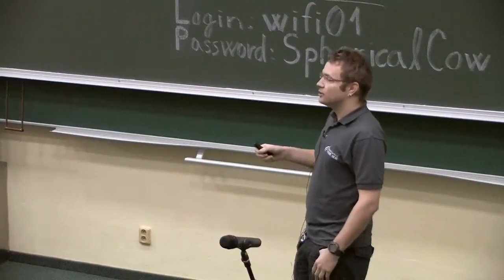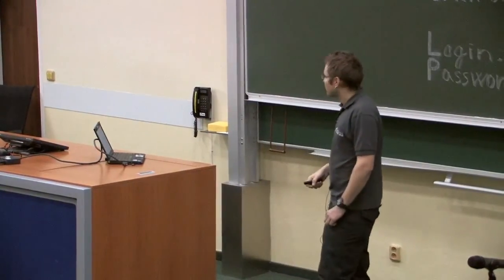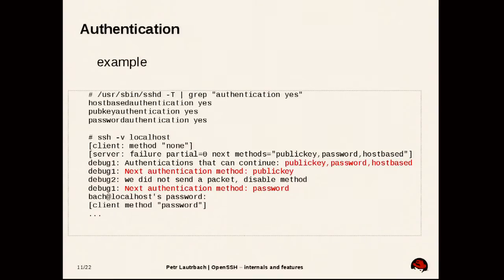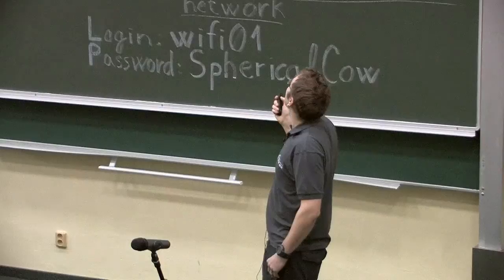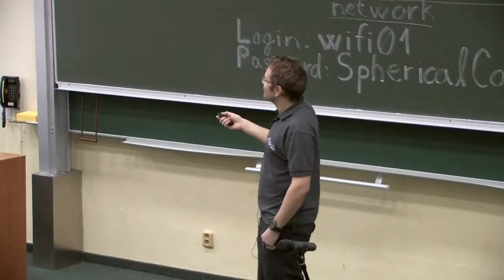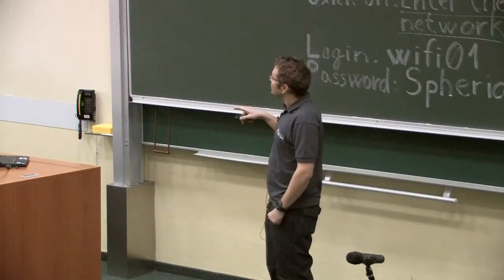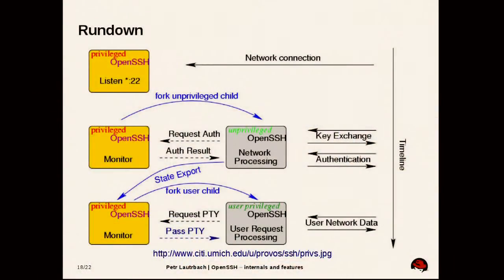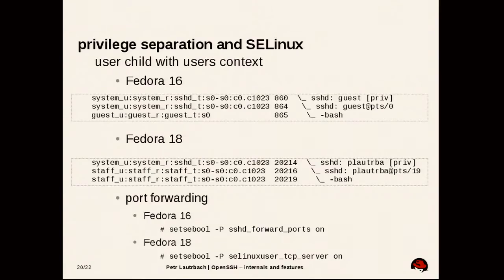Petr Lautrbach - openssh in Fedora and RHEL - internal, features, ...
OpenSSH is free version of SSH. This talk will be about

- the architecture of ssh protocol
- openssh features like channel multiplexing and privilege separation
- Fedora and RHEL improvements like SELinux integration, auditing